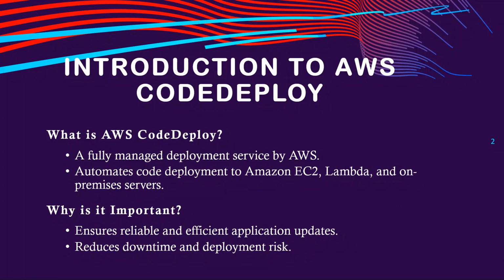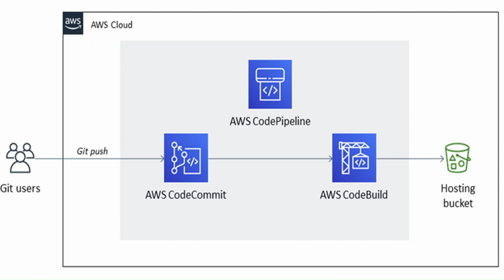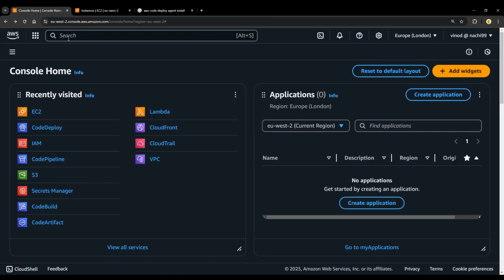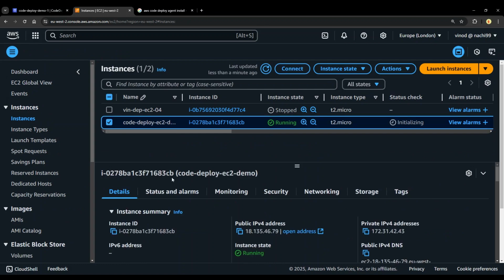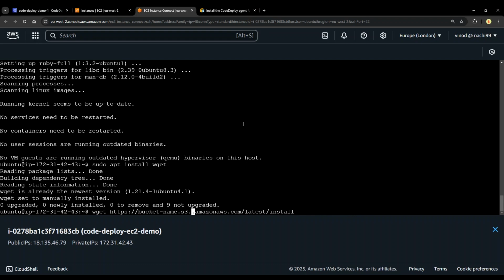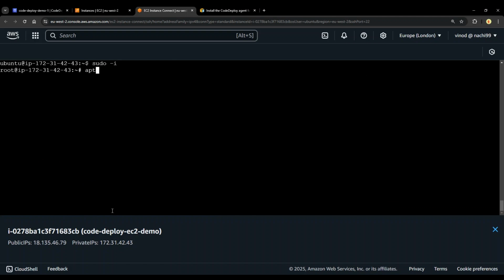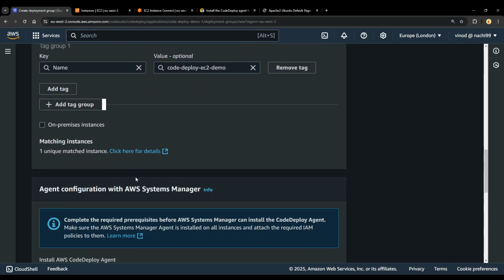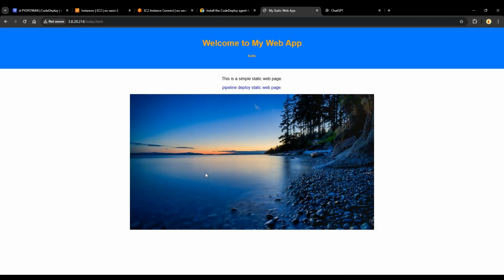A flavour of AWS Code Deploy